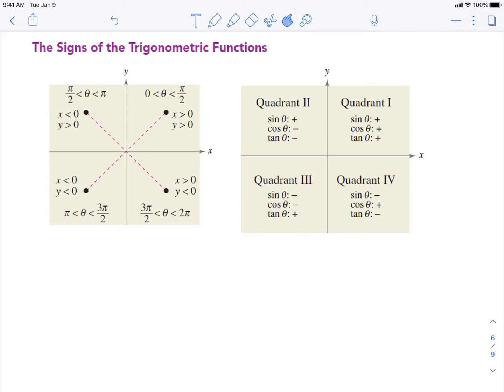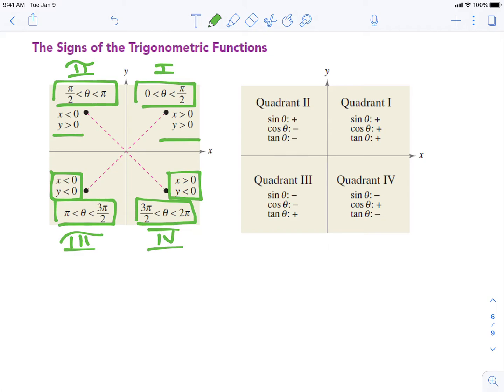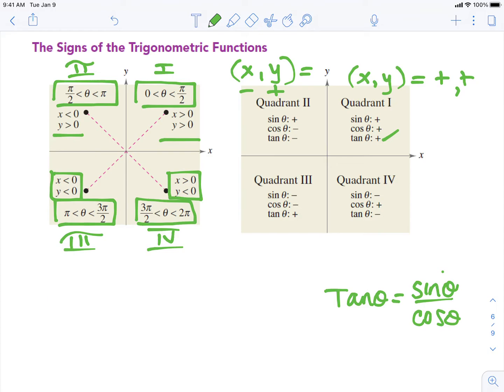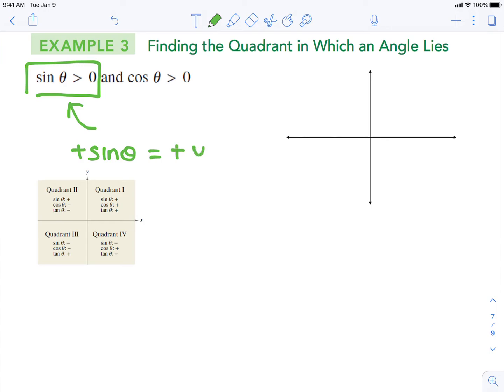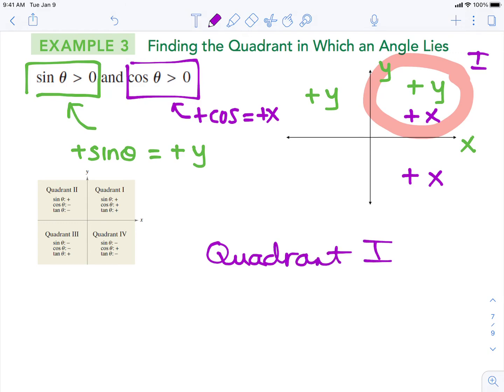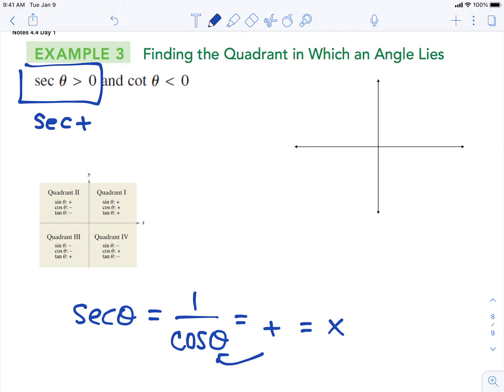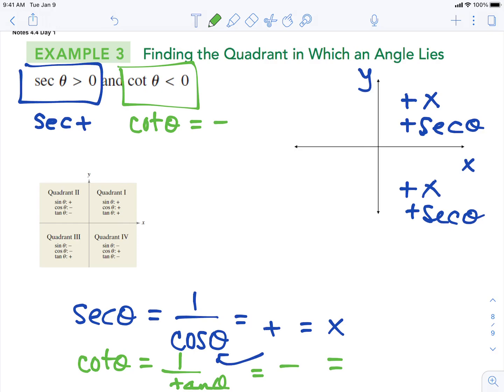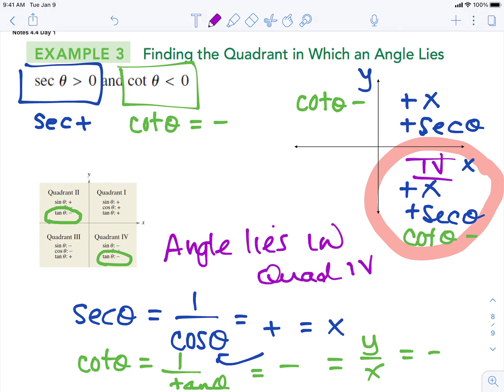Finding the Quadrant in Which an Angle Lies